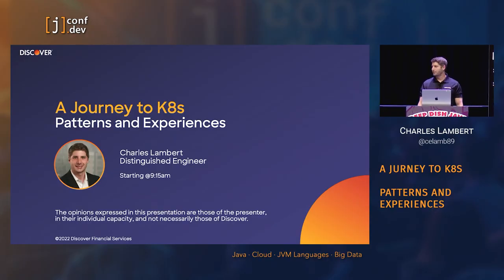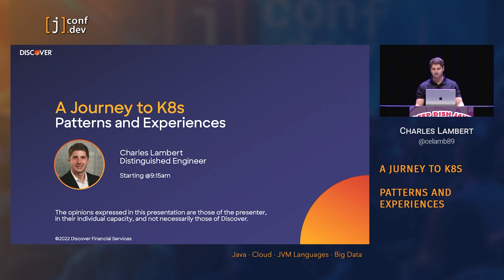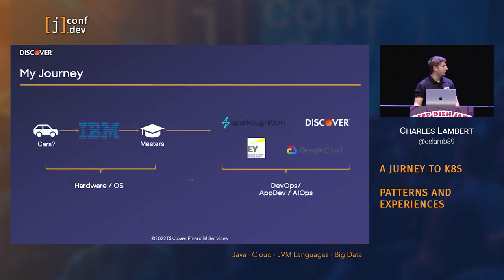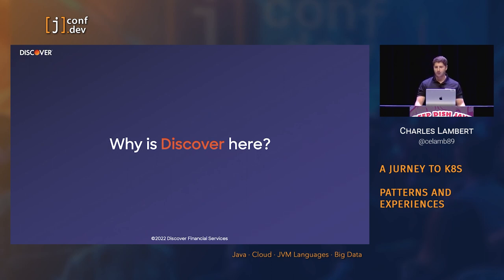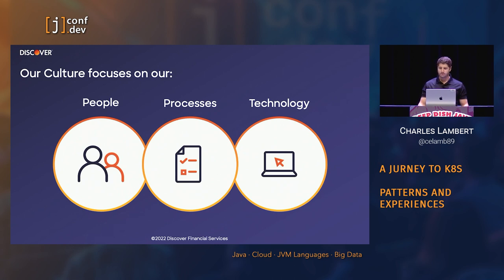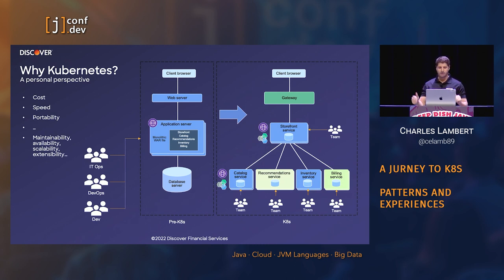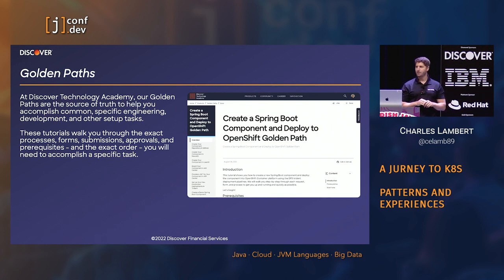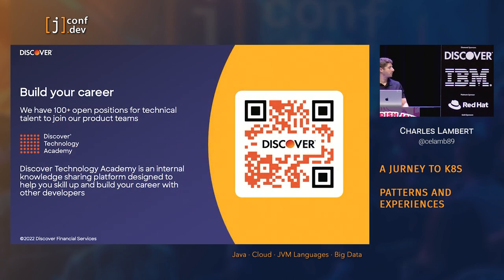Jconf 2022 - Charles Lambert - A Jurney to K8s Patterns and Experiences